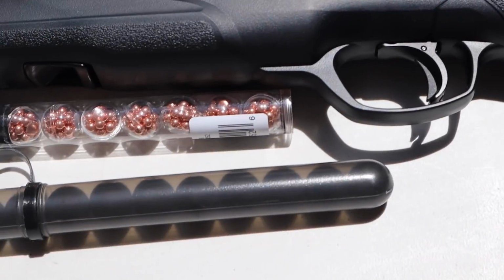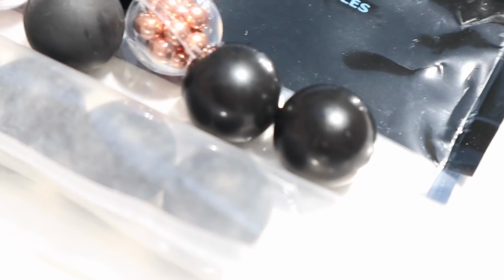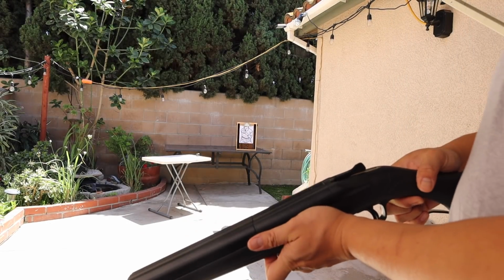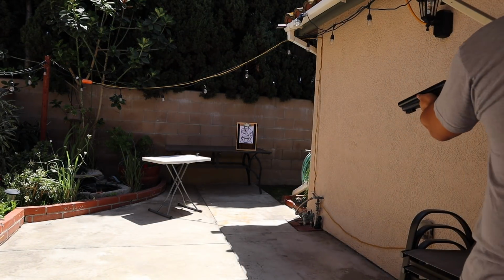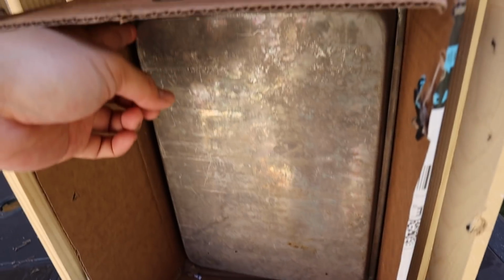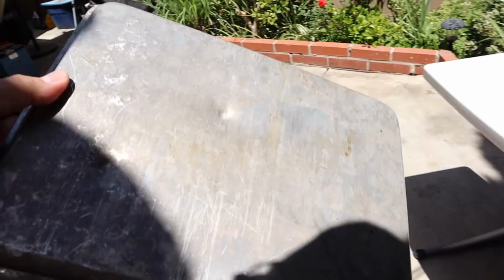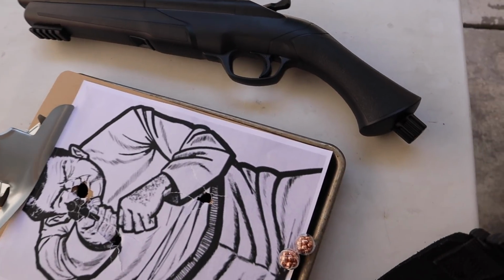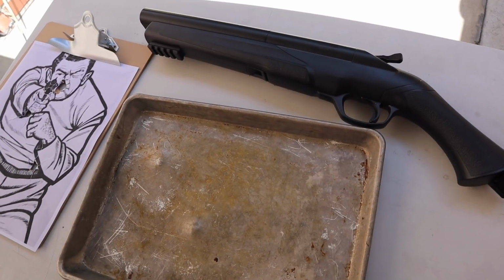Umarex T4E HDS68 16-Joule CO2 Powered Double Barrel Shot Gun - Less Than Lethal Home Defense Weapon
The T4E HDS68 by Umarex is a fun little Air-Powered Shot Gun great for home defense.  Powered by 12grams of CO2 this hefty shot shotgun can pack a good punch.